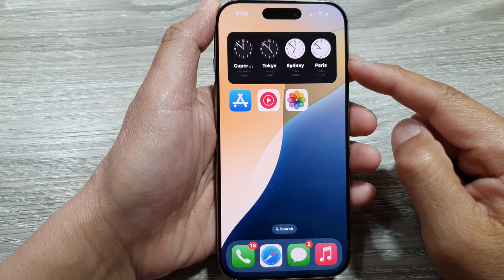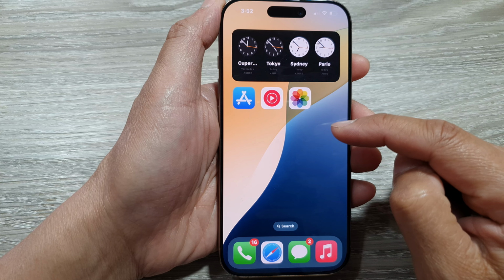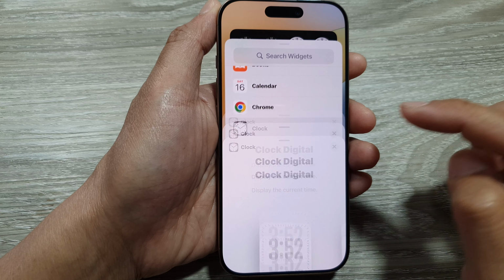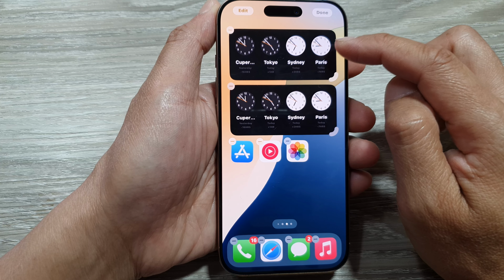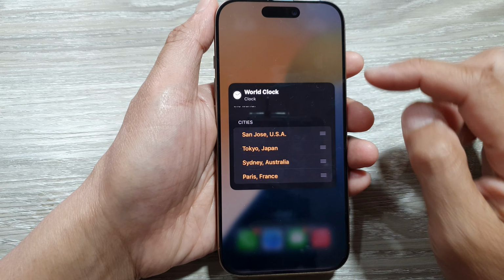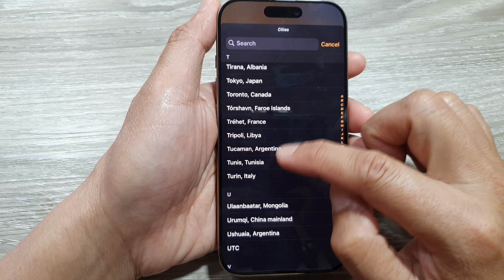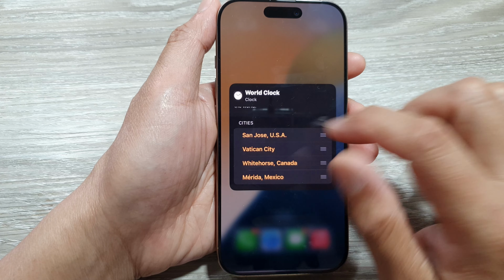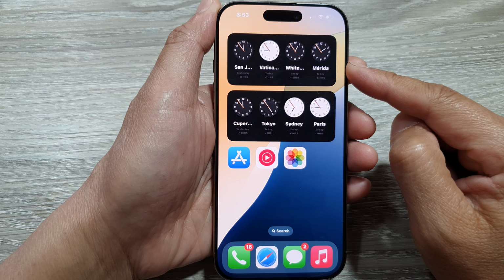🕒 iPhone 16/16 Pro Max: How to Add Multiple Clock Widget to the Home Screen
Learn how to add multiple clock widgets to your iPhone home screen on iPhone 16, 16 Pro, 16 Pro Max, and 16 Plus running iOS 18. This step-by-step guide shows you how to keep track of different time zones or customize your home screen with multiple clock widgets, making it perfect for staying organized and connected globally.